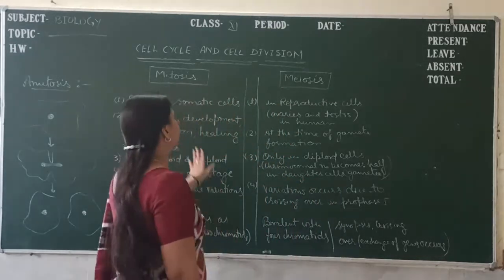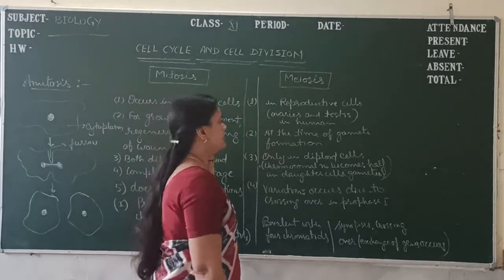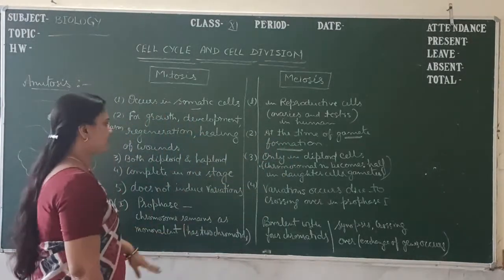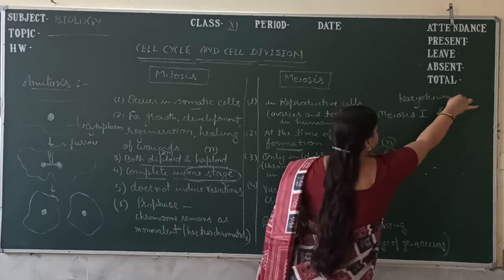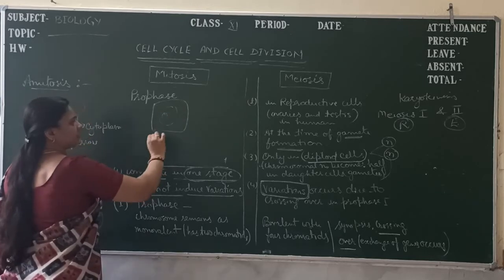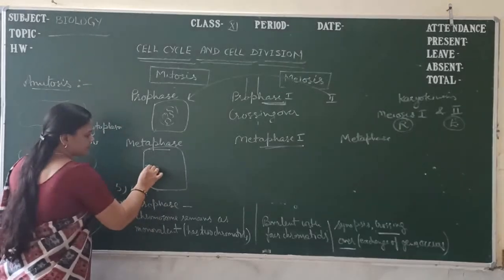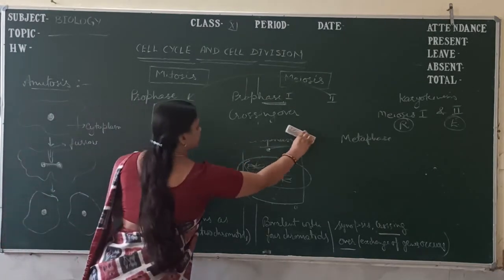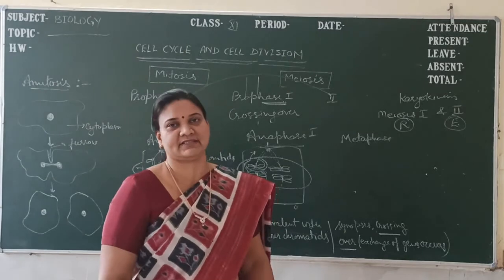CELL CYCLE AND CELL DIVISION CLASS 11 BIOLOGY BY SHIPRA SHARMA